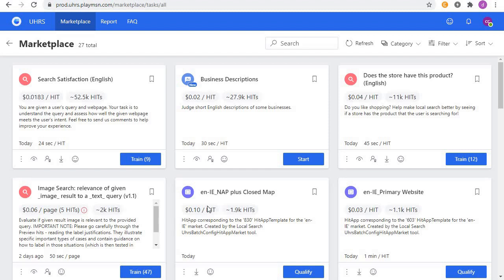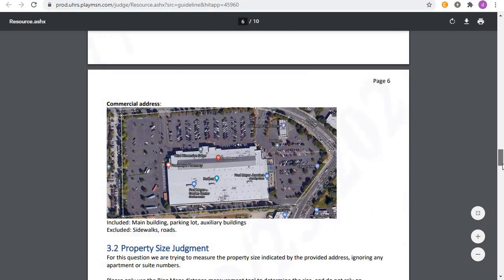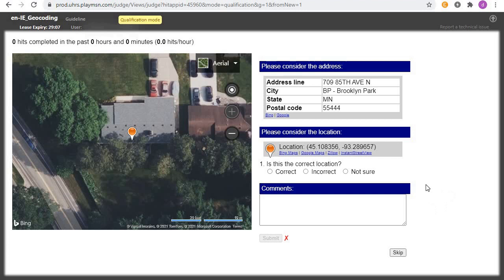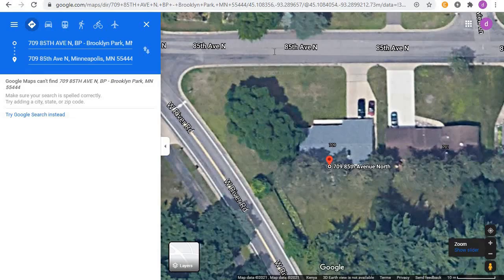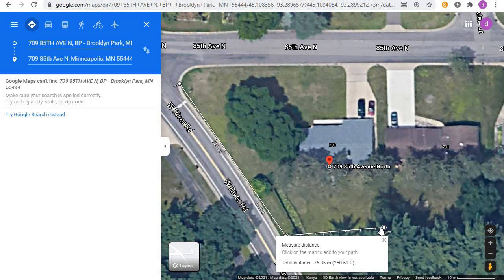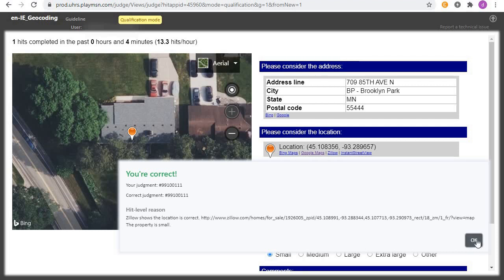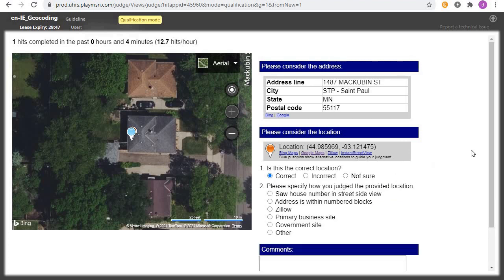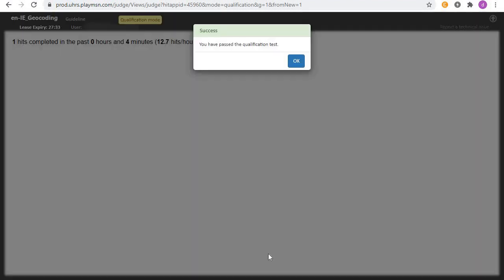UHRS Training. EN- IE_ GEOCODING Qualification Test 2022 . UHRS Hitapp TRICKS EARN MONEY Online.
UHRS Training. EN- IE_ GEOCODING Qualification Test . UHRS Hitapp TRICKS. EARN MONEY Easily on UHRS
Hello Friends,
in this video, I will show you step by step guide on how to do and pass the qualification test of the EN- IE_ GEOCODING hitapp.
and how to pass the assessment quiz.

Hello Friends,
MAKE MONEY WITH AUTOMATED BLOGS 2022

1. Adult label of video related search
2. Answer relevance
3. is the add or keyword a bad match
4. Is this add related to the user search
5. news content
6. is this add exact match to user search.
7. is this add related or an exact match.
8. KAIGO- Image Collage Relevance
9. IS THIS A MUSIC VIDEO.
10. IS THIS A RECIPE VIDEO.
11. Entity CURATION CROWD.